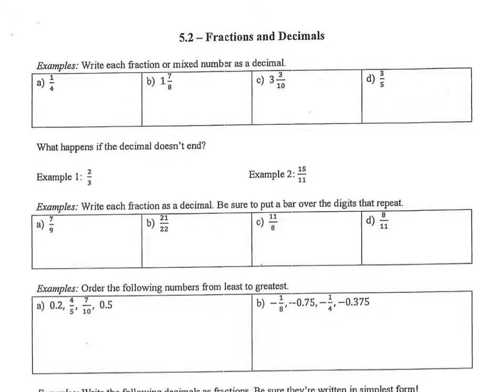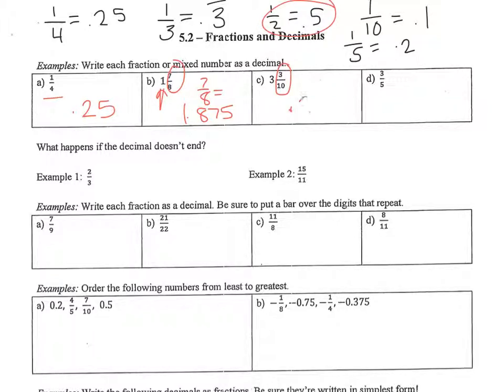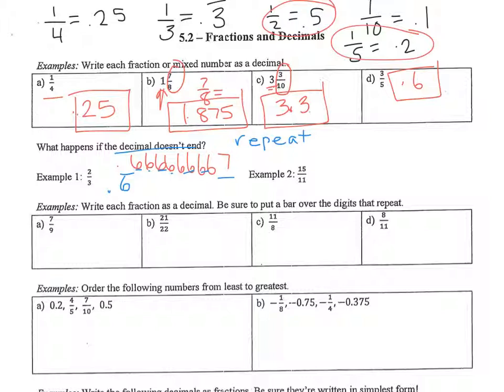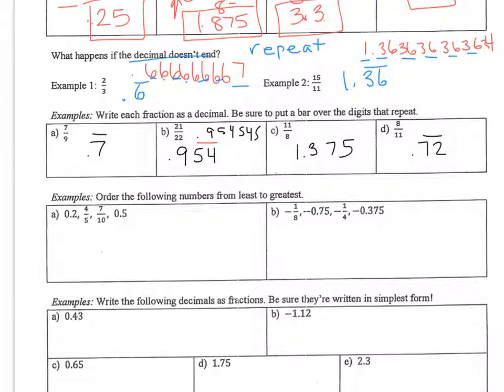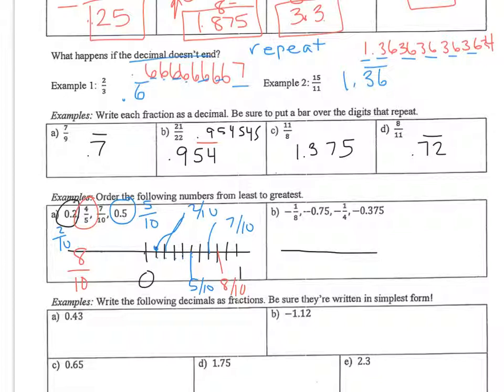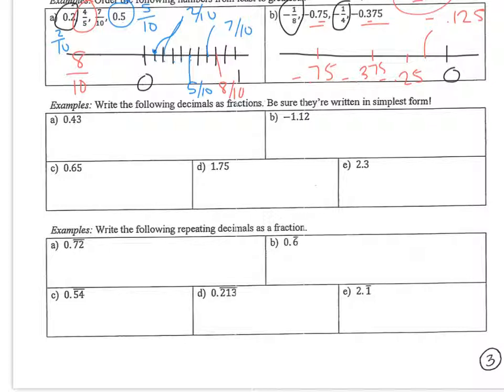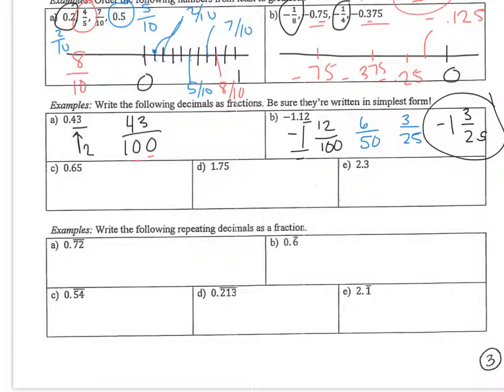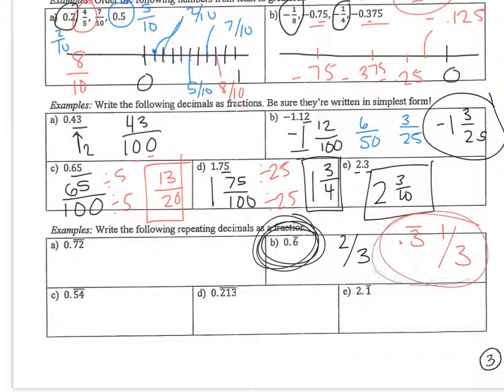Explanation for PreAlgebra 5.2